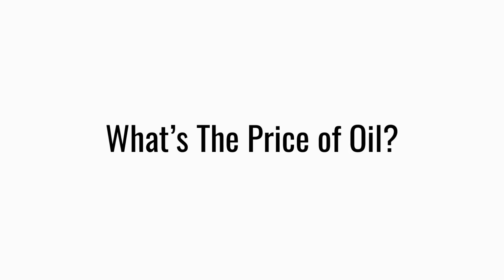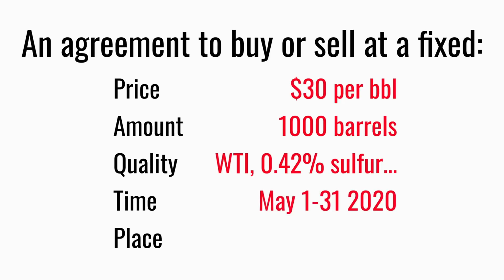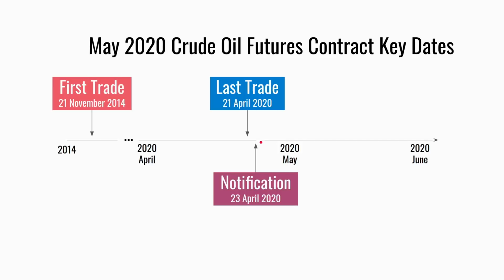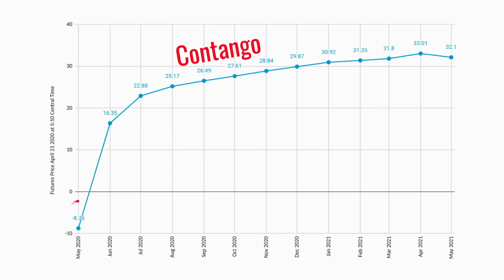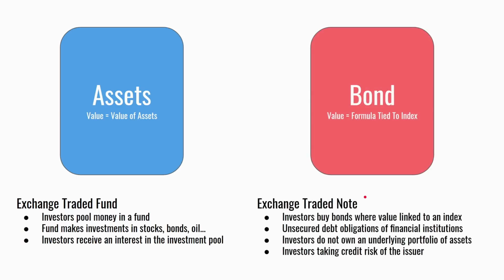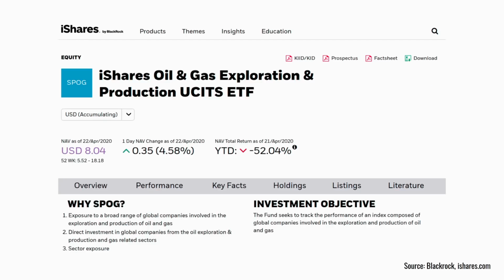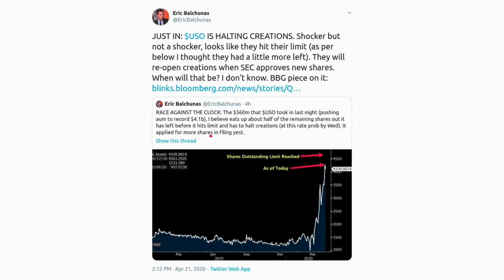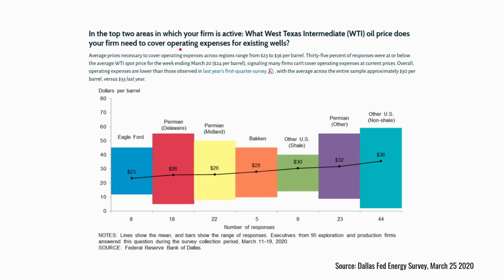Negative Oil Prices Explained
Negative oil prices explained covers the way oil is priced, and this should give you an understanding of oil futures, how to get exposure to the price of oil and the longer-term consequences of such a low oil price.